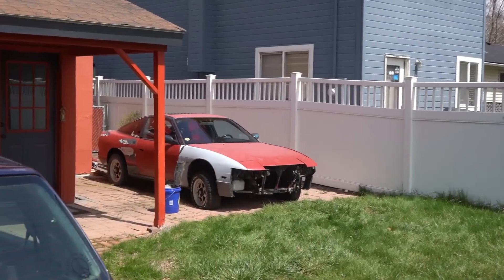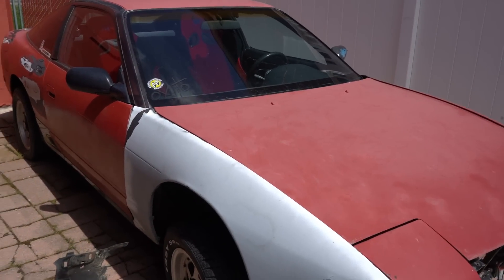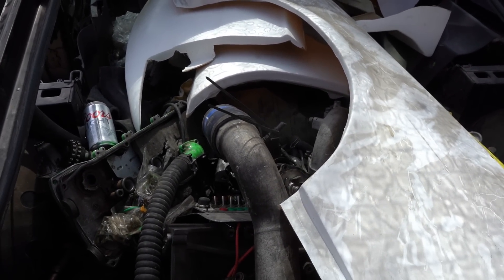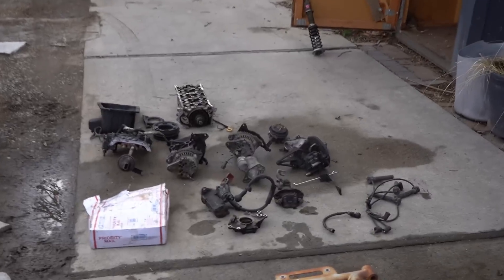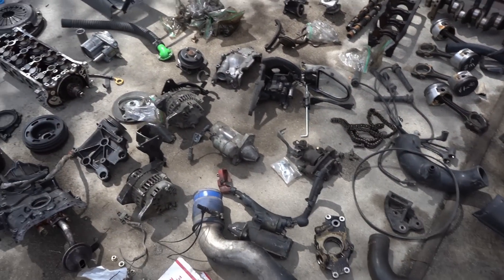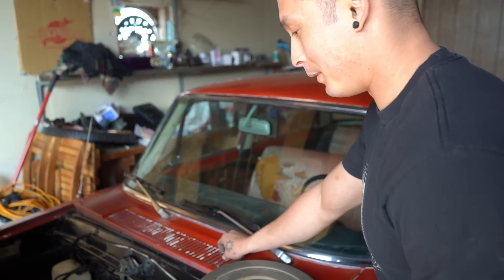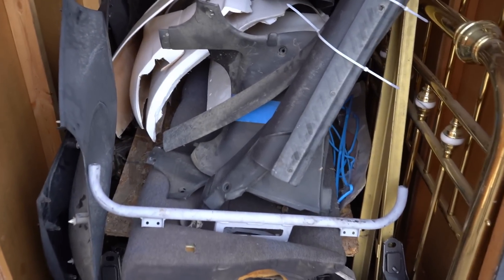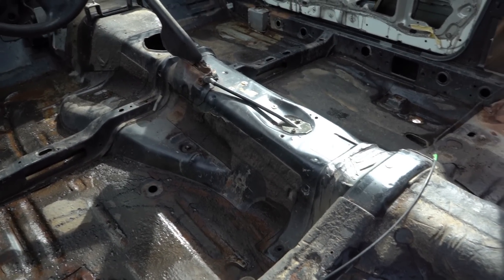Rebuilding My Clapped 240sx | Ep. 1